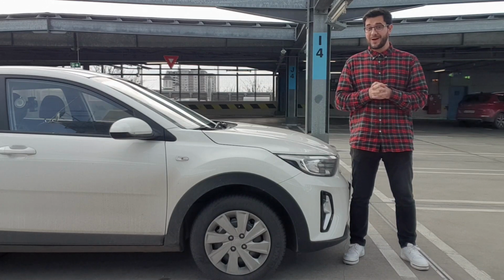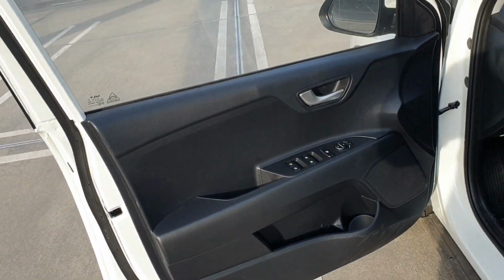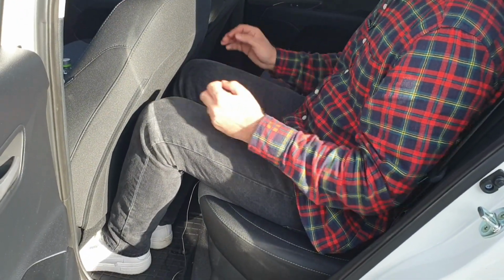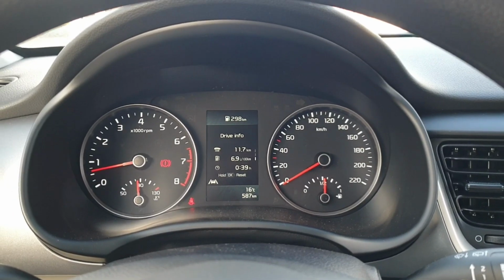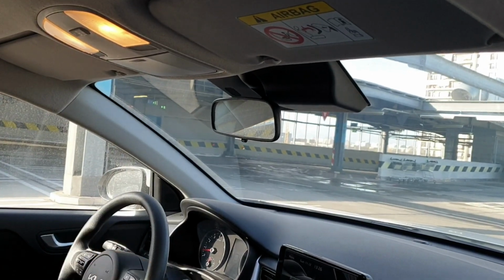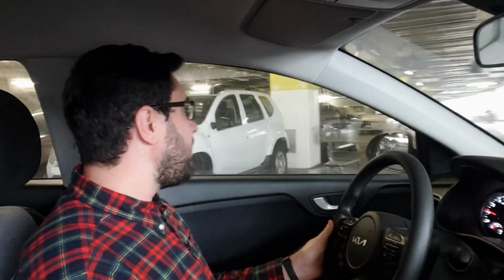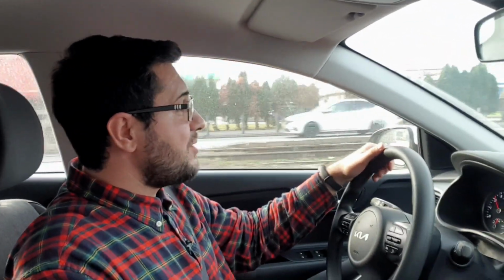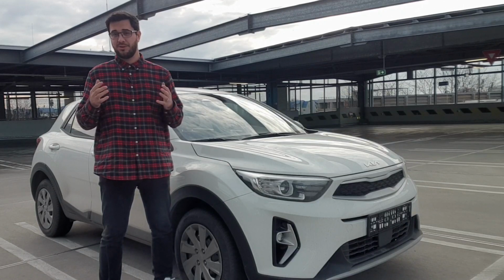Kia Stonic in-depth review - better than a Dacia Sandero Stepway?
The Kia Stonic is one of the most affordable B-class crossovers, being a strong competitor for the Dacia Sandero Stepway. But is it better? And is it worth the extra few thousand euros over a Sandero? Find out by watching the video until the end.